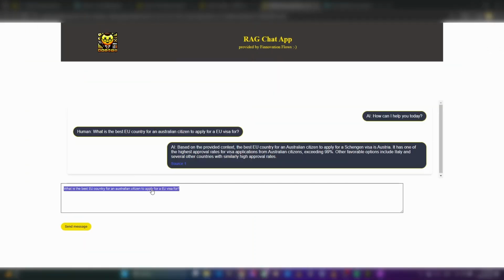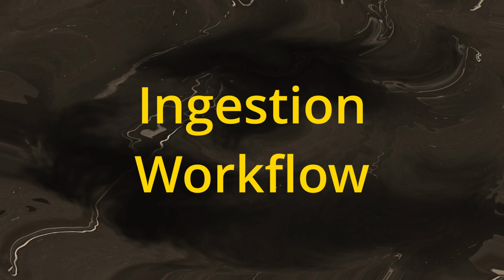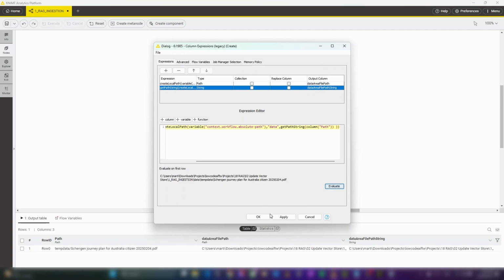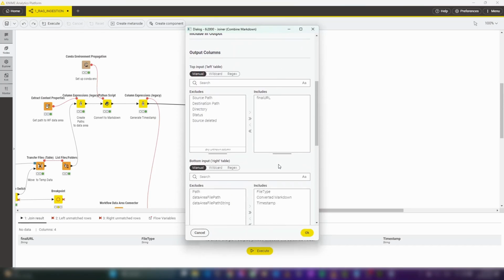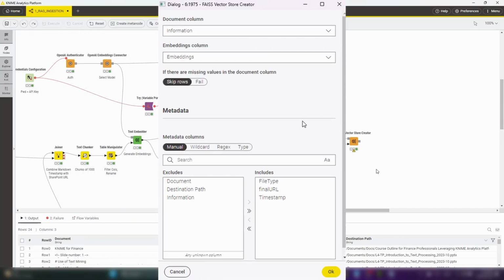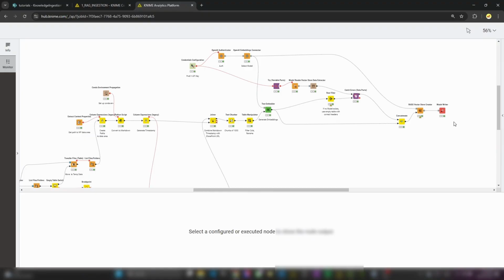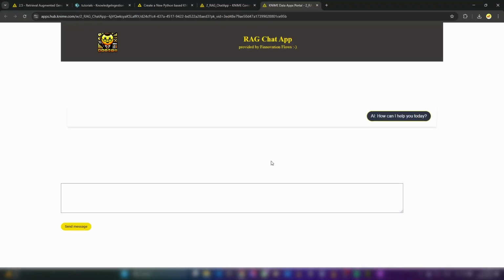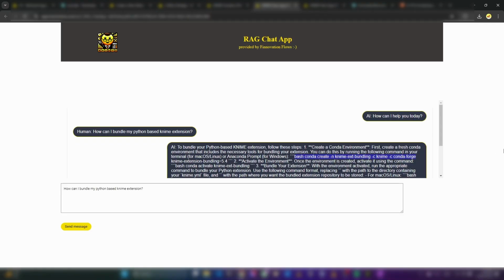KNIME + SharePoint + Markitdown RAG Pipeline and Chat App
Create a complete RAG Document Ingestion Pipeline and Chat app on KNIME Hub!

In this video I cover one the most interesting AI use cases that generates an impact almost immediately and is not hard to set up.

I'm talking about a Retrieval Augmented Generation Document Pipeline to take your documents stored on Sharepoint, extract contents using Microsofts Markitdown, generate embeddings using OpenAI models and save these into a vector store alongside meta data like the document link to the file on Sharepoint.

The second App will be a Chat App that takes user questions into a retrieval process, before passing the best results to a LLM (gpt-4o-mini) to generate a user response that also includes a clickable link to the source file on Sharepoint.

Both apps are deployed onto the KNIME Community Hub on a Team plan! Follow through and you will see it is EASY!